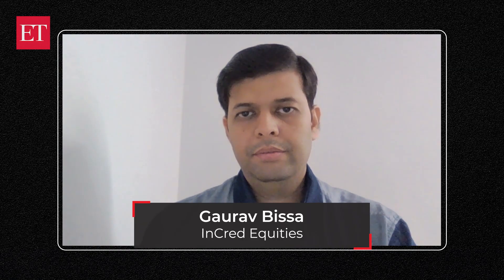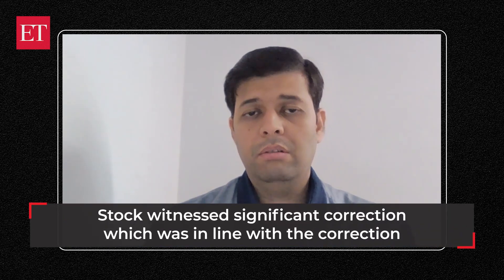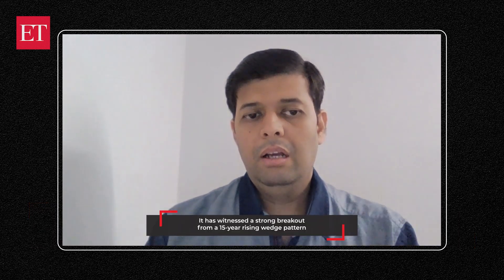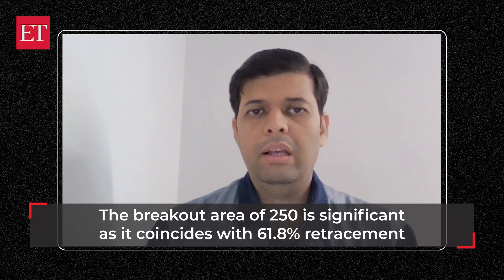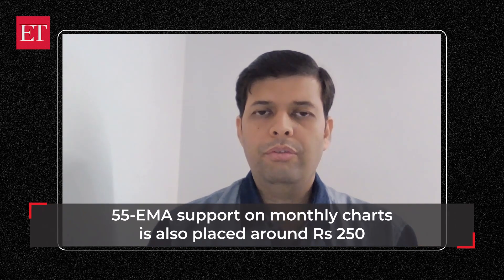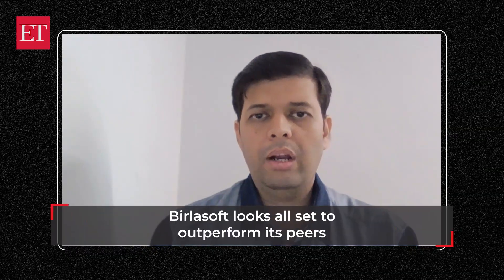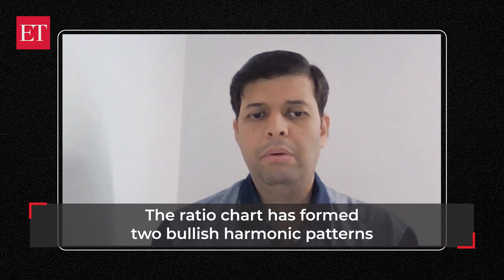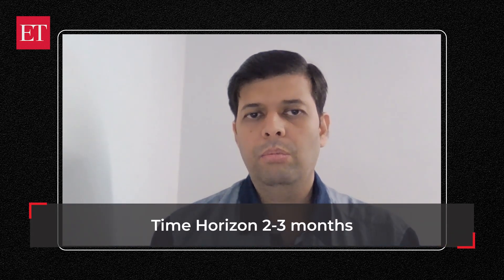Stock Radar: Buy Birlasoft for a target of Rs 345, says Gaurav Bissa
"Birlasoft has very strong relative strength charts against Nifty IT index. The IT index has been outperforming since last couple of months and now Birlasoft looks all set to outperform its peers," Gaurav Bissa, VP, InCred Equities, said.